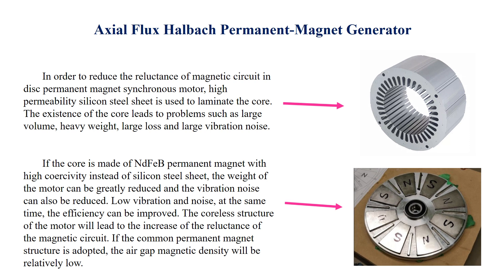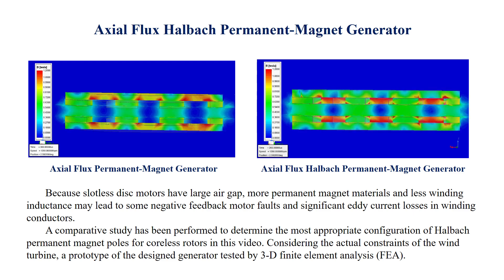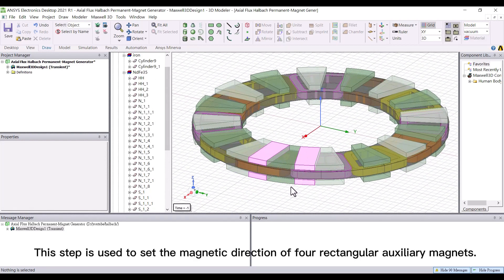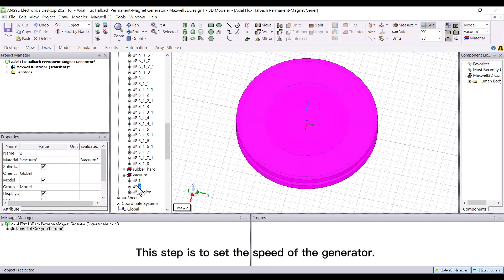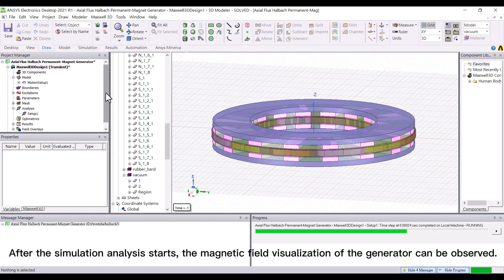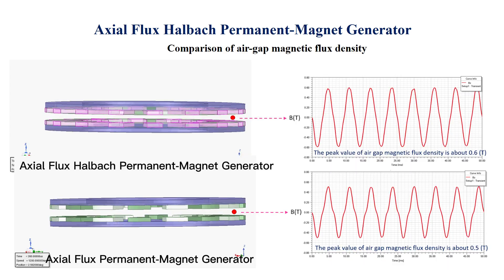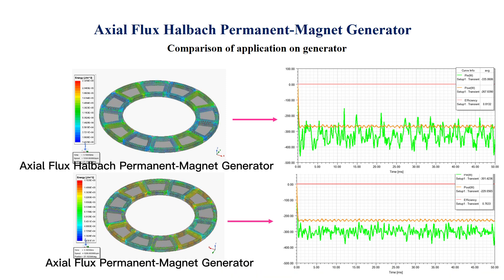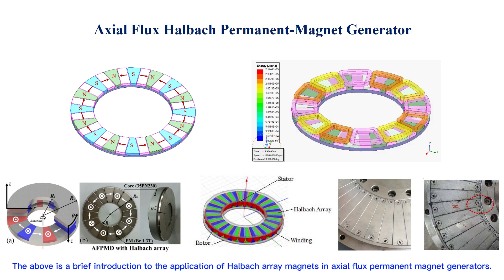Axial Flux Halbach Permanent-Magnet Generator; Using Ansys Maxwell software.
This channel will continuously share many introductions and technologies of electromagnetic analysis and motor design.
If you have any suggestions or want to watch, please leave a message and let me know.

Film content:
00:00 Introduction of Halbach array magnets applied to axial flux permanent magnet generator.
02:24 Design of Halbach array magnets in the axial flux permanent magnet generator rotor in Ansys Maxwell software.
10:16 Explain the magnetic flux of Halbach array magnets in the air gap.
10:52 Explain the magnetic flux of Halbach array magnet in the air gap of generator rotor.
11:32 Explain the output performance of  axial flux Halbach permanent magnet generator.

This is an Ansys Maxwell learning course that I have designed upon the request of certain special subscribers. Therefore, this webpage will not feature any advertisements for marketing purposes.